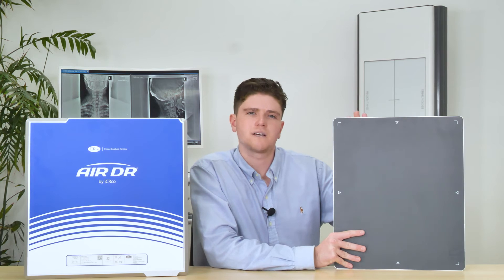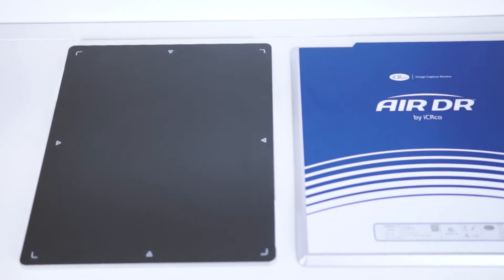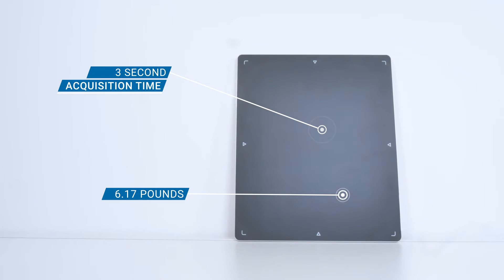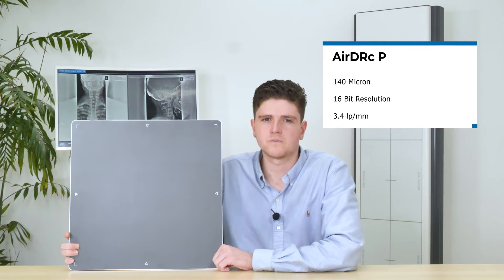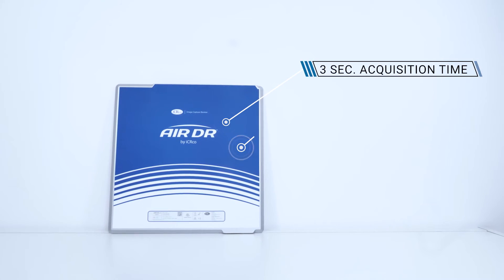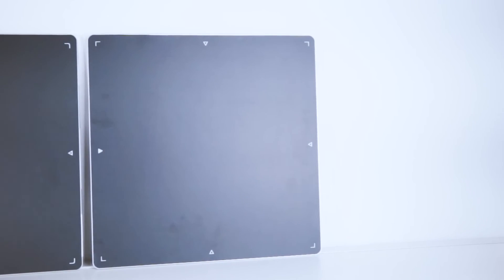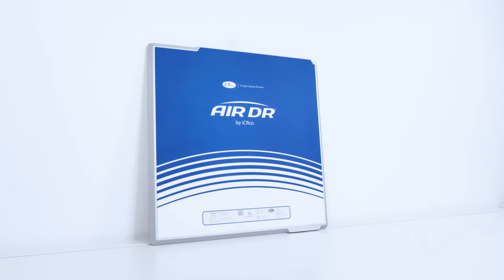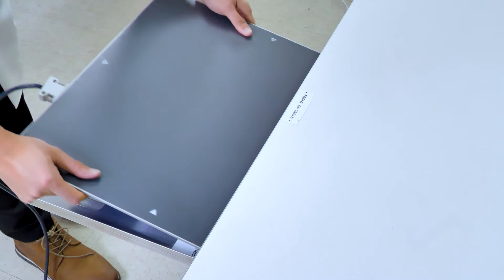iCRco Flat Panel Detector | AirDR P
AirDR P and AirDRc P are iCRco's latest innovations in digital imaging. For more information on these flat panel detectors, visit our

Follow iCRco social media to get the latest updates of iCRco products

iCRco, Inc.

iCRco is a company based in Goleta, California that was founded by inventor and engineer Stephen Neushul. Since 1990, the company has introduced a wide range of hardware and software, digital imaging solutions to serve the healthcare and non-destructive testing market. For over 30 years, iCRco has proved a trail blazer in the field of medical imaging for pioneering inventions as the first digitizer single dish technology have True Flat Scan Path™. iCRco's mission is to develop and produce digital imaging solutions to environmental and affordable for the modern professional conscience.